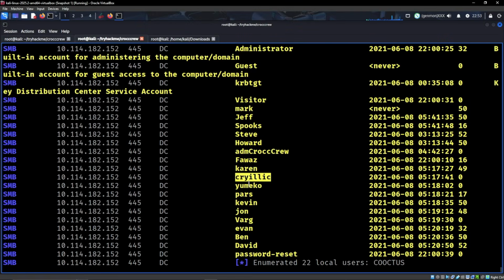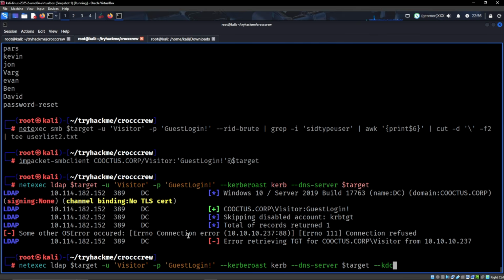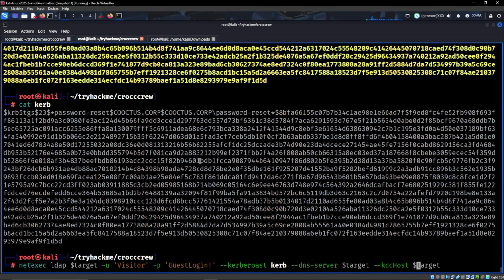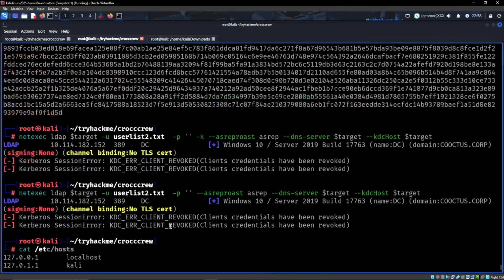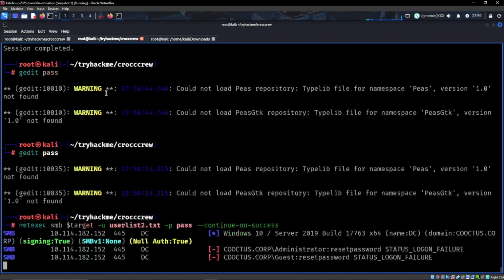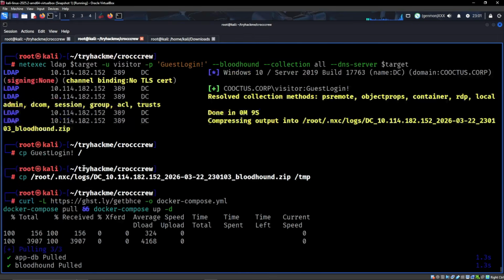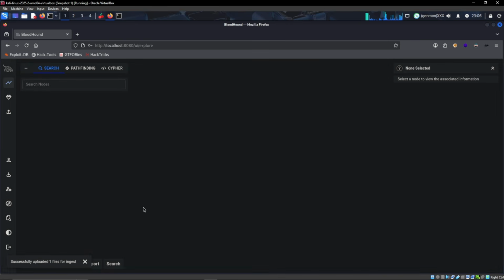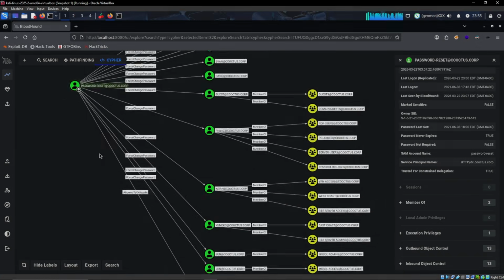How I Root Any Active Directory Machine - Part 4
In this video, I break down a complete methodology for hacking Active Directory in exam environments, designed to help you go from low-privilege user to Domain Admin in a structured and repeatable way. Whether you're preparing for certifications like OSCP, CPTS, or other penetration testing exams, this guide shows you exactly how to approach any Active Directory lab or exam machine with confidence.

We cover the full Active Directory attack chain, including enumeration, privilege escalation, lateral movement, and post-exploitation, using a step-by-step workflow that removes guesswork and helps you stay focused during high-pressure exam scenarios.

In this TryHackMe walkthrough, we dive into the Crocc Crew machine, a hands-on Active Directory lab where we investigate a compromised domain controller, perform enumeration, uncover malicious persistence, and escalate privileges step by step. This video covers essential AD pentesting techniques including user and group enumeration, privilege escalation, lateral movement, and post-exploitation analysis, making it perfect for beginners and intermediate learners interested in ethical hacking, red teaming, and cybersecurity labs. Follow along as we break down real-world Active Directory attack paths, security misconfigurations, and practical hacking methodology using tools commonly seen in CTF challenges and professional penetration testing environments.

Happy Learning! :) ❤